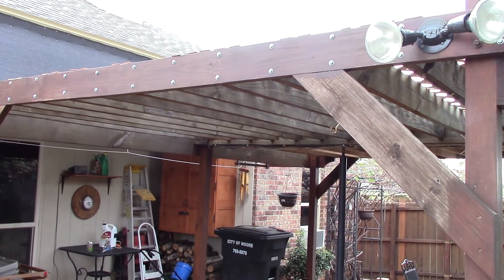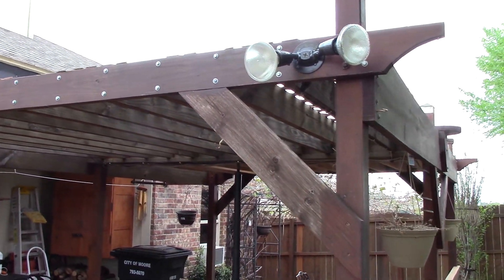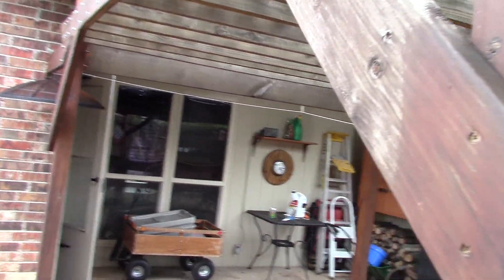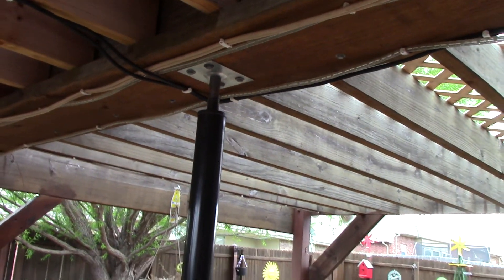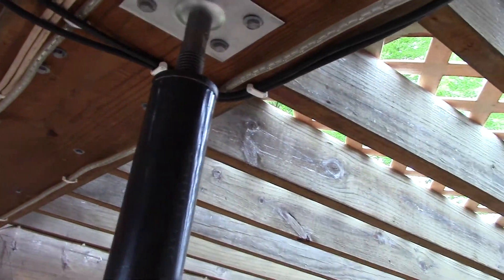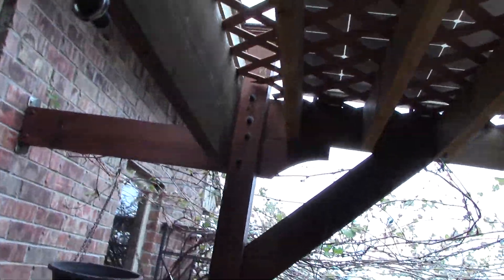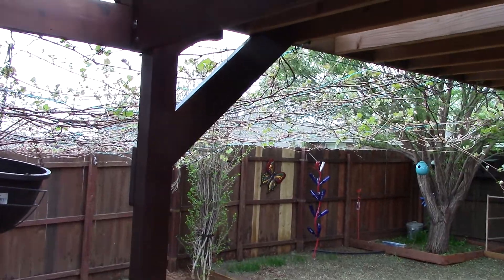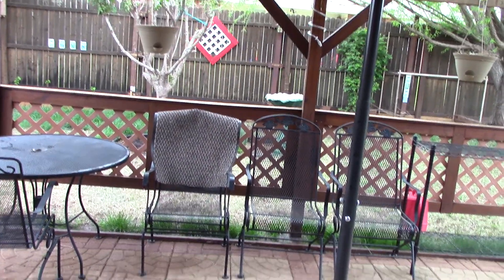Solar panel pergola strengthening and fixes. Jack stand, bolts, and bracing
After several years of Oklahoma storms, my solar panel pergola needed some improvements. I plan to install more solar panels on the right side.